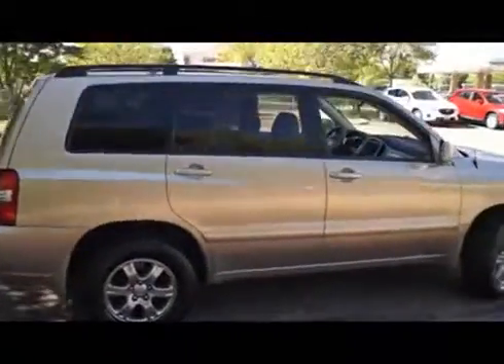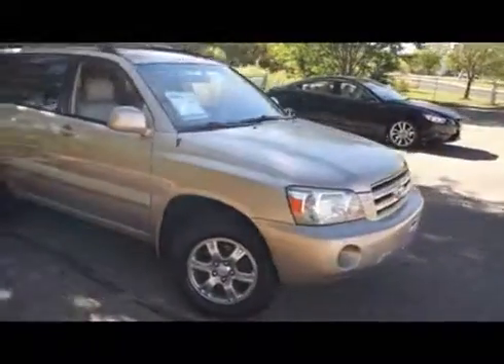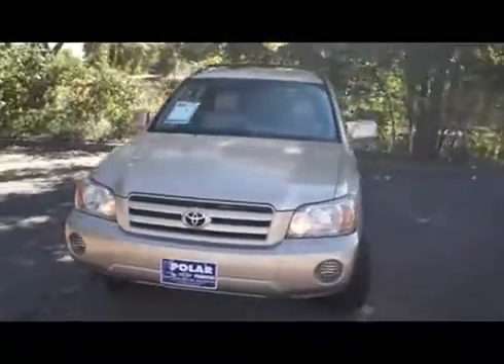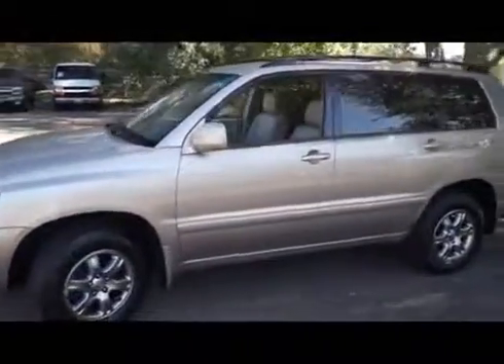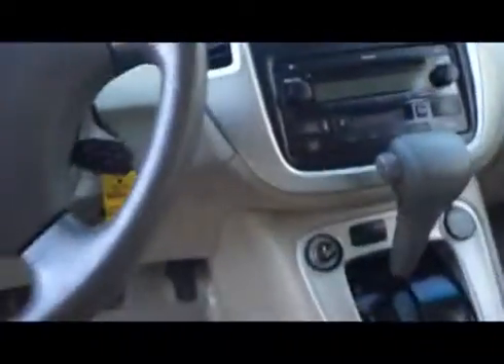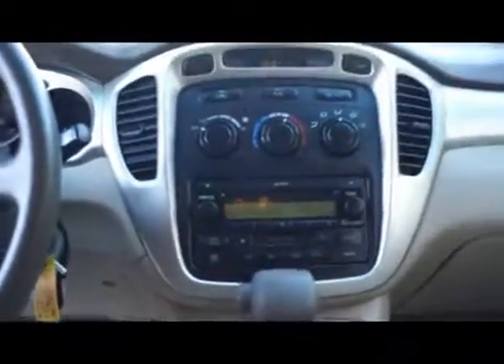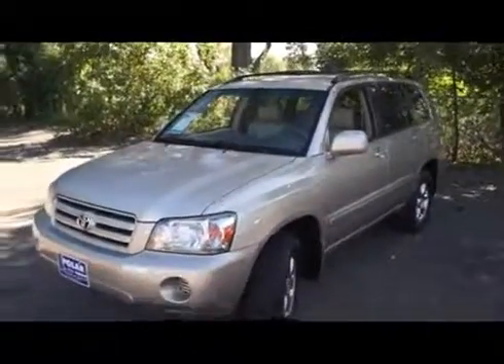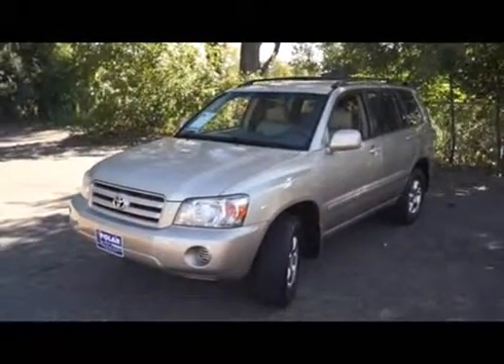2005 TOYOTA HIGHLANDER White Bear Lake, MN 21927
2005 TOYOTA HIGHLANDER White Bear Lake, MN
Stock# 21927

1801 E Co Road F

This vehicle has been throughly inspected by our service team! Imagine yourself behind the wheel of this attractive 2005 Toyota Highlander. The Highlander scored the top rating in the IIHS frontal offset test. It is nicely equipped with features such as Highlander V6, 3.3L V6 SMPI DOHC, AWD, 8-Way Power Driver/4-Way Manual Passenger Seat, ABS brakes, Air Conditioning, AM/FM radio, Cassette, CD player, Front Bucket Seats, Power windows, and Remote keyless entry. This is a superb SUV that we have placed at a fantastic price. Polar is the safest, easiest place on earth to buy a vehicle...no kidding! Call, e-mail, or stop by today!